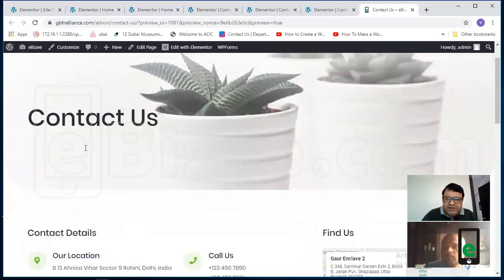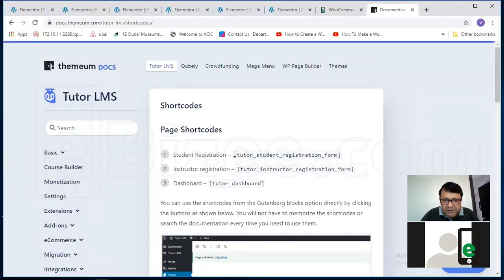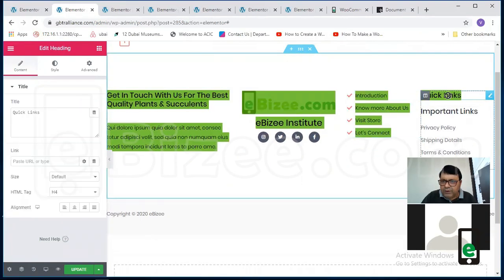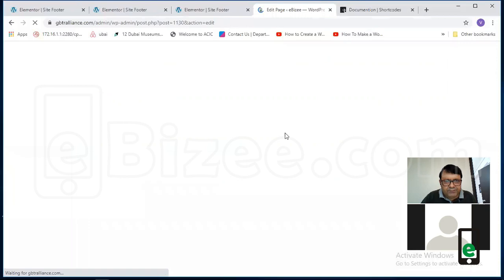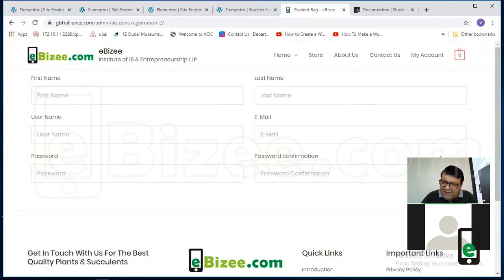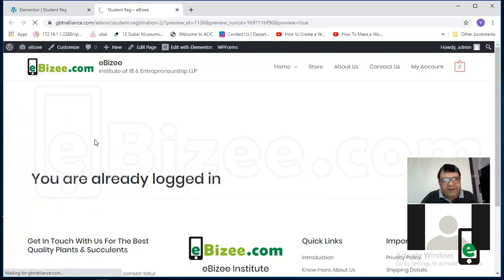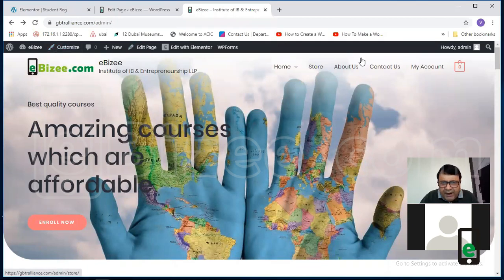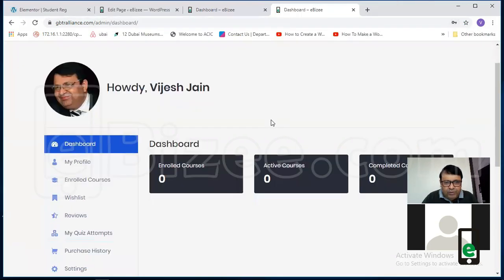Using short codes and inserting pages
In this topic Dr. Jain will explain the step by step process of creating your own global e-business e-commerce website explaining the process using an example of a website which he will create and show you the steps and the absolutely free resources which he will explain how to use to create your website. He will explain the process right from the time of naming your website will the payment gateway is set on your website and your compete e-commerce store is setup on the website.

Just building website is only 10% of the job. The other 90% is to convert the customers and that require a e-Commerce strategy which need to be build at this stage itself. Your e-Commerce website need to align with this overall strategy.

Using wordpress free software we prepare the foundation for a fully functional e-Commerce website for a global e-business. Wordpress is the most preferred platform for building e-commerce website preferred by several fortune 500 companies to build their websites. We will be using the same platform and prepare the foundation for a absolutely new versatile fully functional e-commerce website with international quality selling place for your products and services.

The e-commerce website can be customized to include features and products/services related to your business easily using simple methods.

Using your user friendly page builder as demonstrated earlier, your new e-commerce website can be completely overhauled. Dr. Jain will show you how this overhauling can be done using the example of a courses seller.

Using a whole lot of short codes offered by various plugins, you can increase the functionality of your new e-commerce website and make important changes.